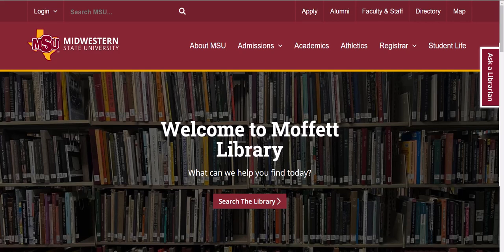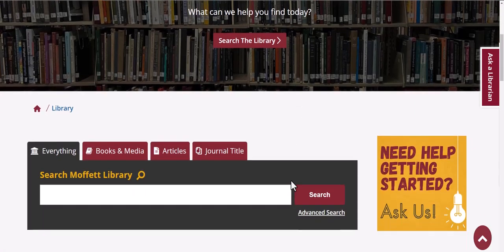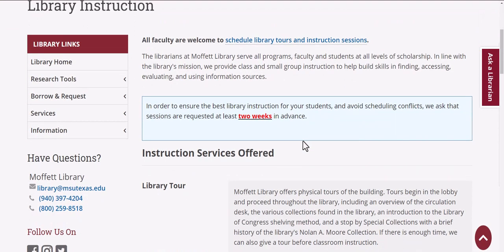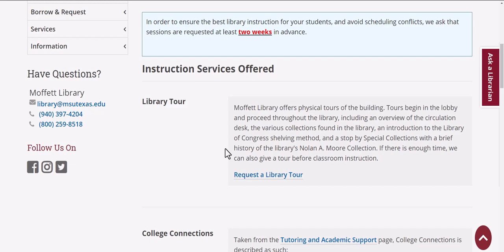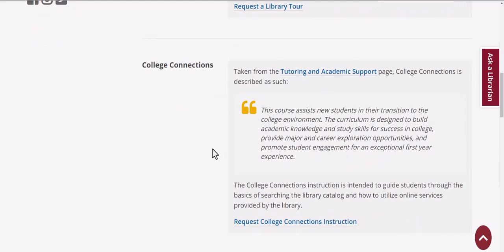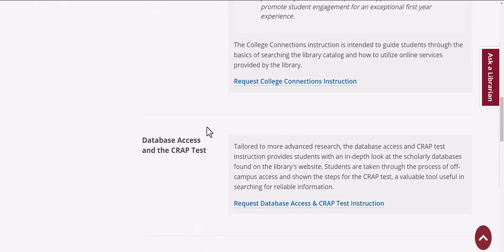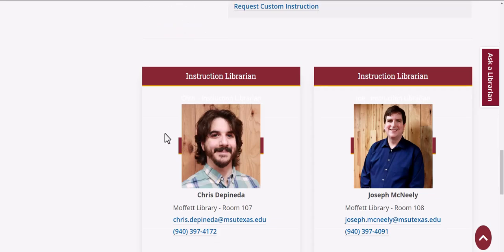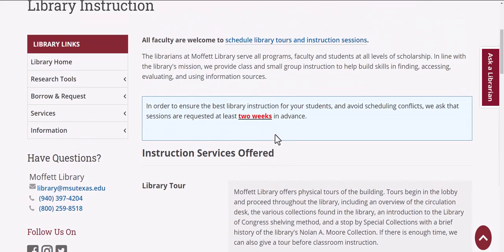Faculty Scheduling of Library Instruction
An in-depth look at how to schedule library instruction.